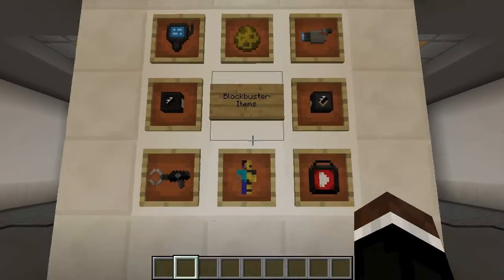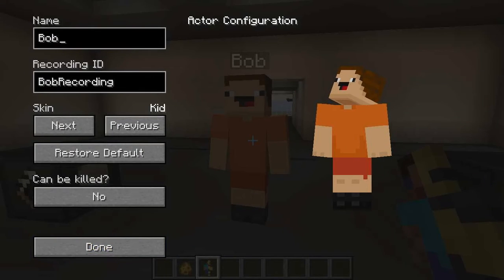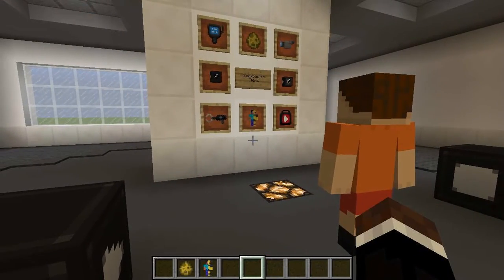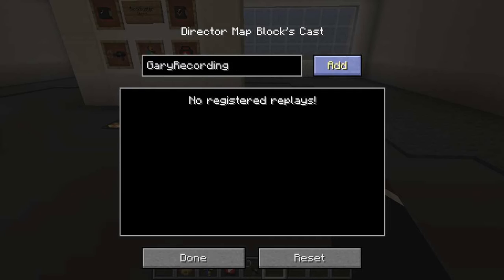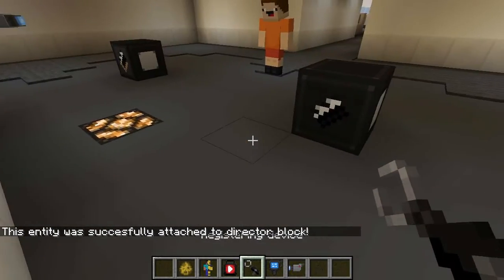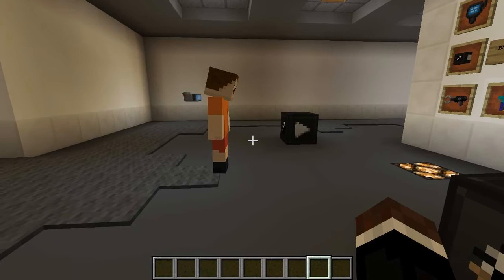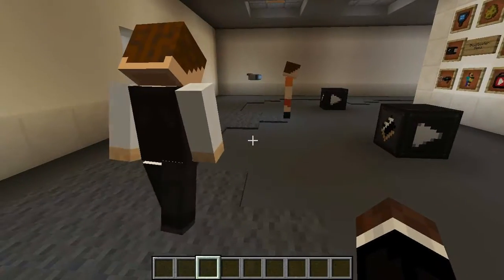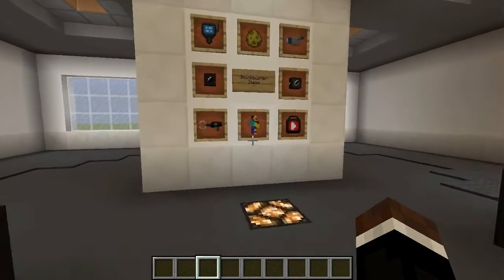Blockbuster Mod 1.1 – Tutorial Video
This is updated tutorial for my Minecraft mod Blockbuster.

Blockbuster is a Minecraft mod that allows you to create simple machinimas and adventure maps cinematics in Minecraft. Blockbuster's recording code is based on Mocap's mod recording code (see link to Mocap mod below). This mod is aimed toward creative singleplayer, but works in multiplayer too.

Change log of this version:
– GUIs for director blocks
– Improved actor and camera configuration GUIs
– Extended place block action (and broke the compatibility with 1.0)
– Better camera model (IMO)
– Works on dedicated server (fix)

This video demonstrates Blockbuster's features and walking through the process of using this mod.